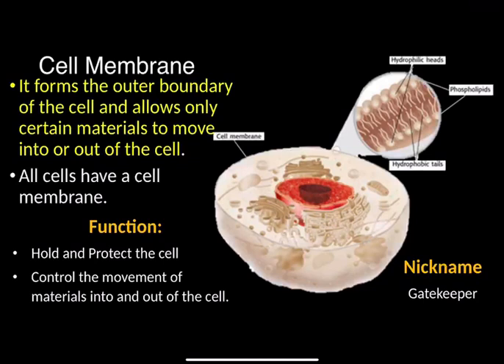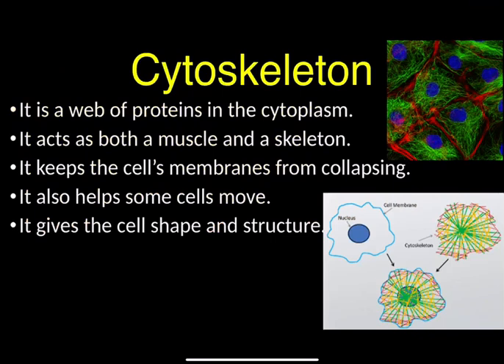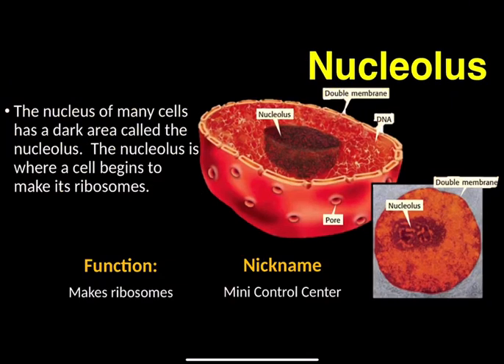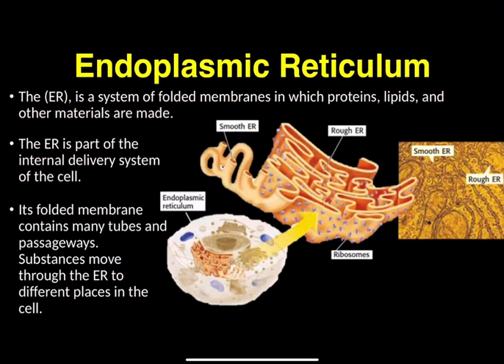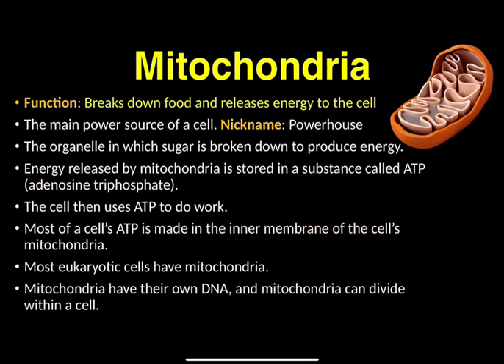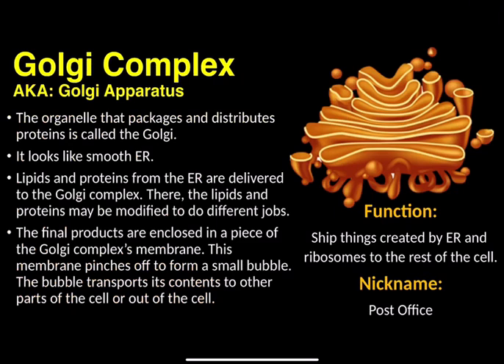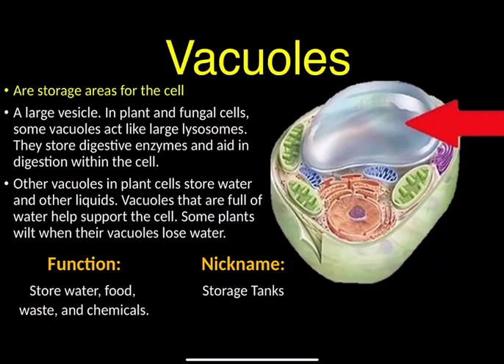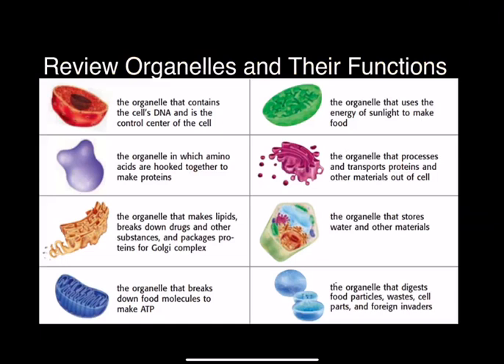Types of Organelles